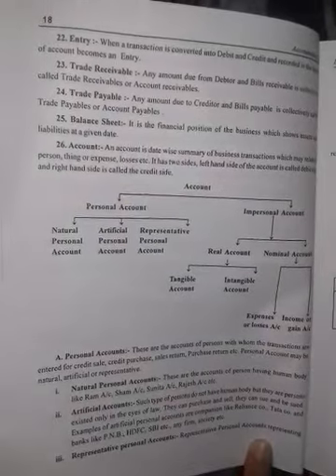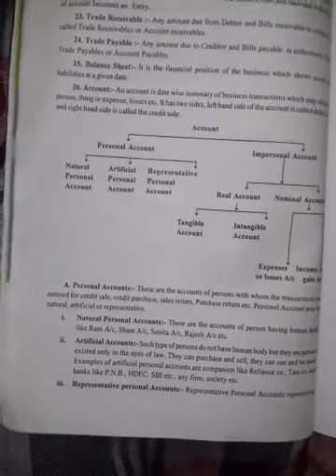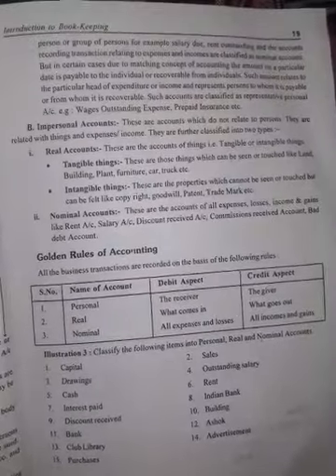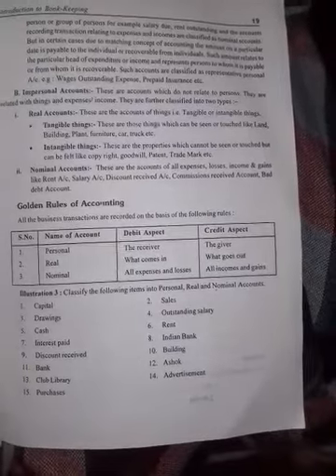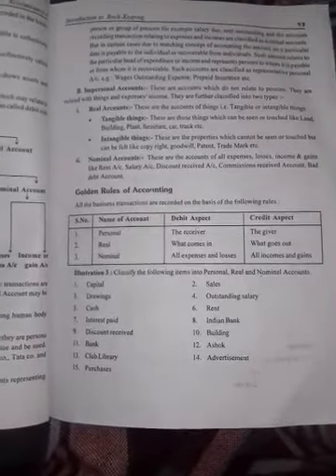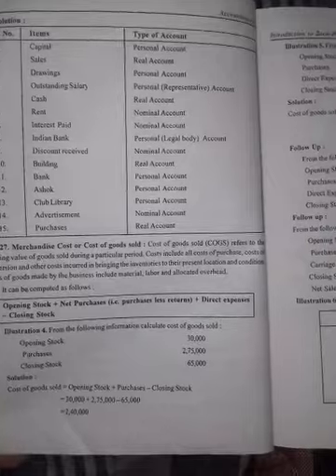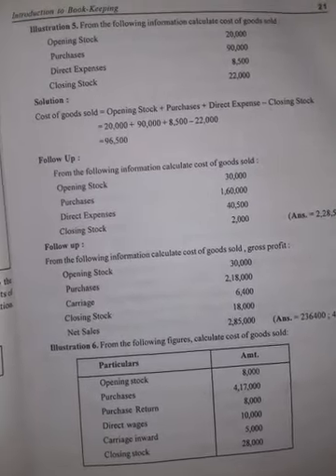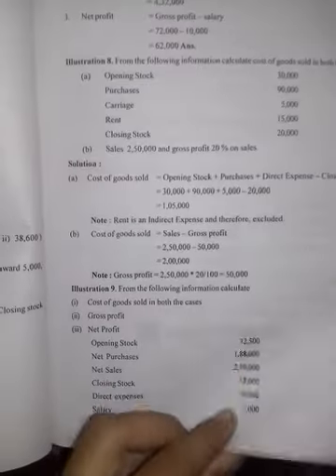Accounting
types of accounts